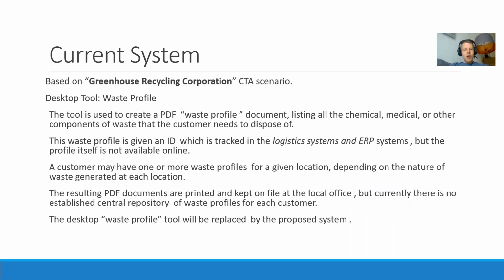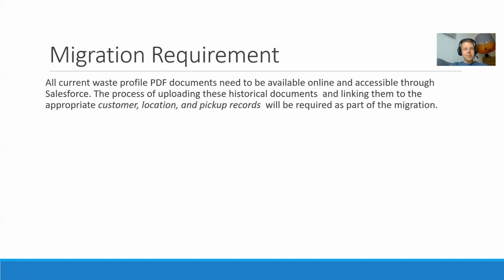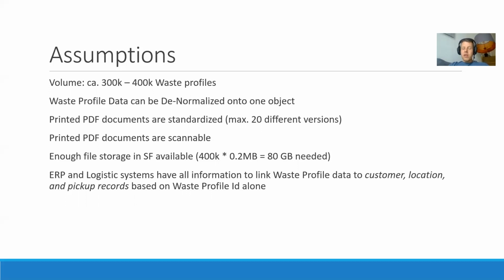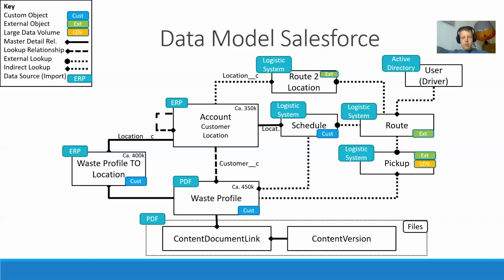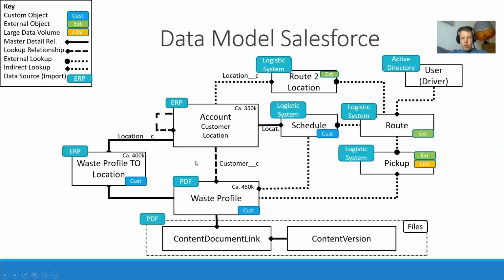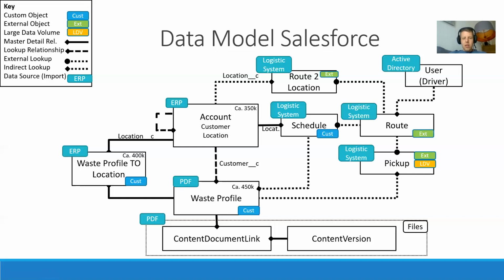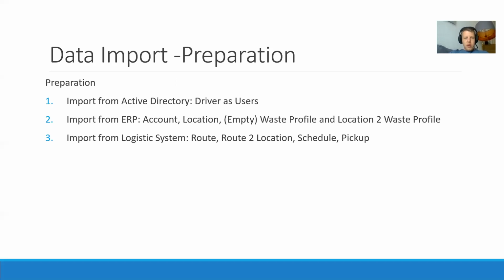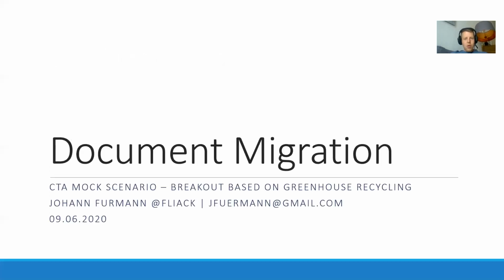CTA Mock Breakout: Document Migration in Greenhouse Recycling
My take on the document migration requirement from Greenhouse Recycling.
I have a detailed look into the following line:
All current waste profile PDF documents need to be available online and accessible through Salesforce. The process of uploading these historical documents  and linking them to the appropriate customer, location, and pickup records  will be required as part of the migration.